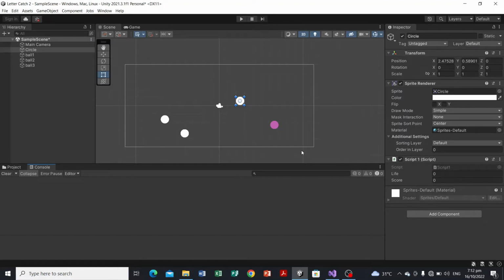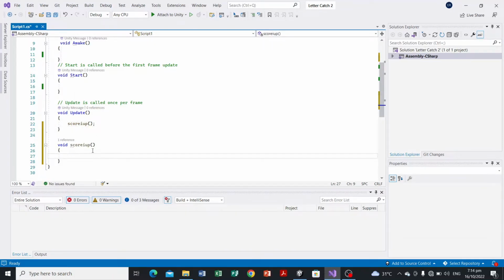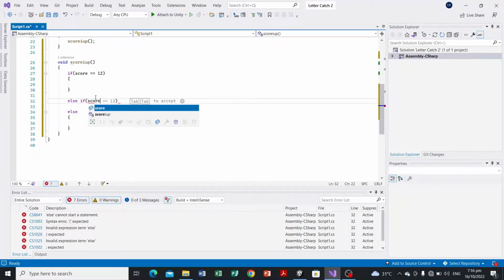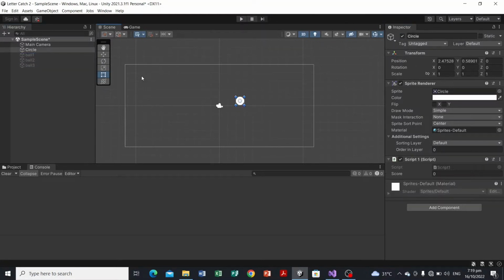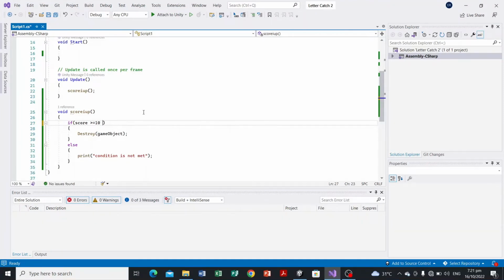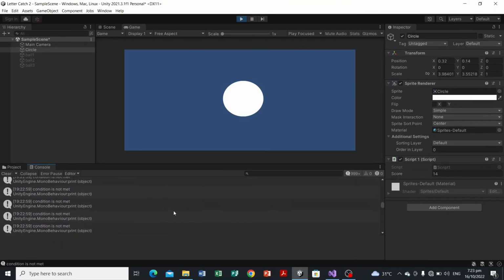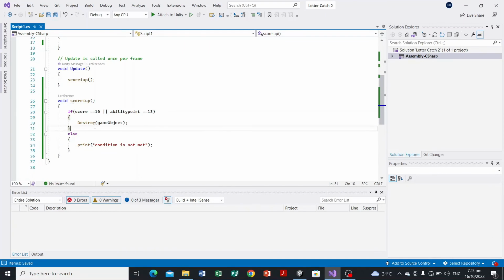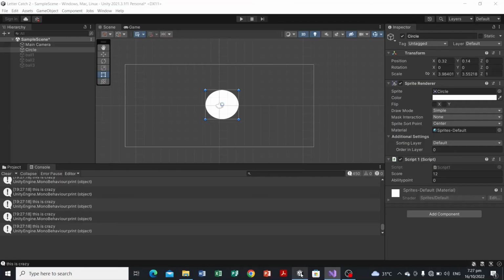Unity Tutorial Part 1-Module 7 - Scripting Basics 1.0-How to use IF-ELSE statement in C# Unity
How to use IF-ELSE statement in C# Unity

2D Games in Unity
Educational
C# Scripting
tutorial series in Unity Game Engine

this will teach you how to programmed objects in Unity using IF-else statements or the conditional statements